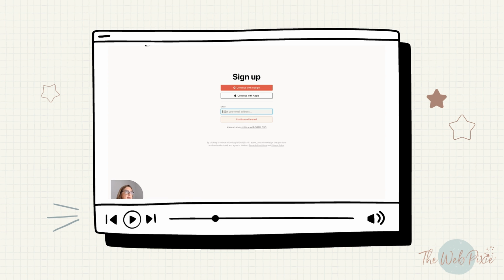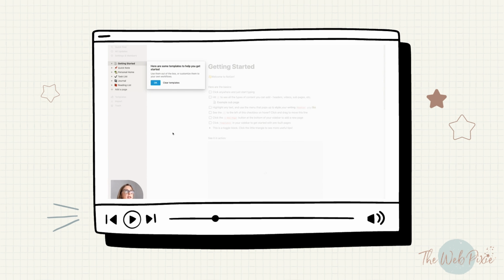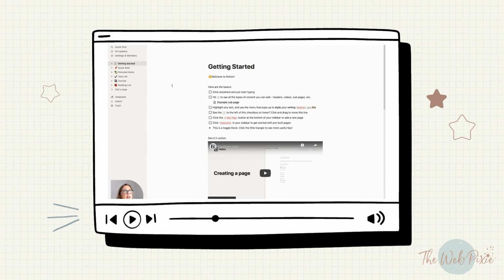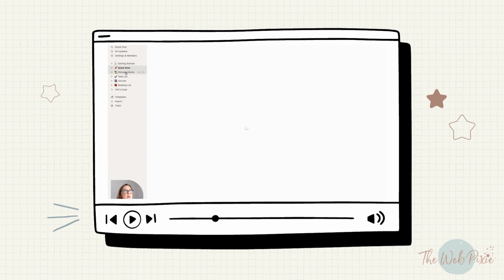Notion Tips - How to Create a Notion Account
Notion is an amazing tool that can help you organise your thoughts and get your work done. In this video, we'll show you how to get started using Notion so you can start being productive right away. Watch the video to learn more!

INSTAGRAM » @thewebpixiehq
FACEBOOK » @thewebpixiehq